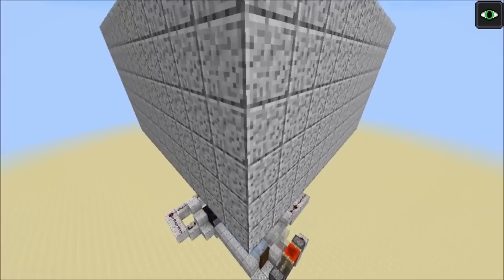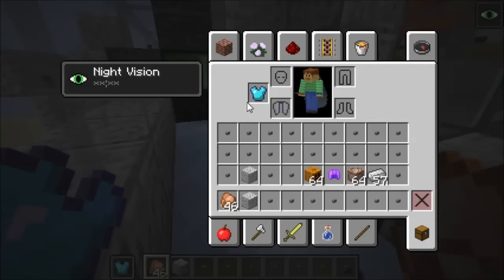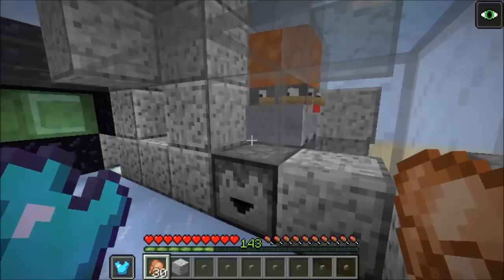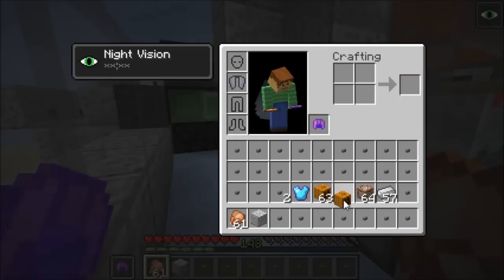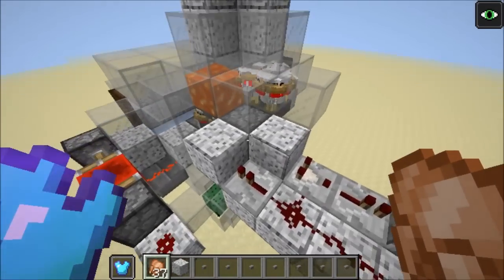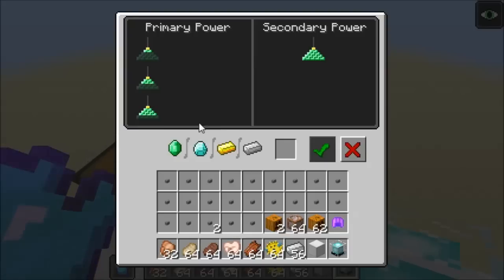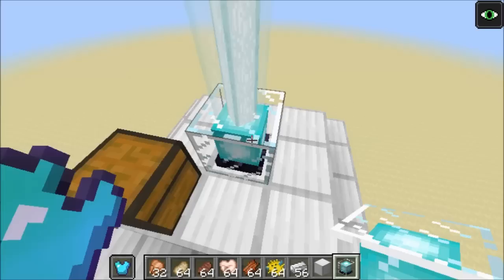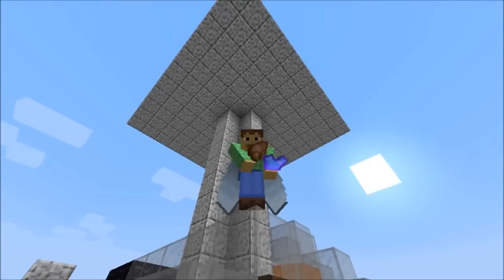AFK Silverfish XP Farm (No Dogs, Beacon, or Mending)! | Minecraft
I show an afk silverfish xp farm that doesn't use dogs, beacons, or mending enchantments. But instead relies on a wide range of interesting mechanics. I have it setup for normal mode but it can be done on hard as well. Raw rabbit was mistakenly shown instead of raw chicken. Enjoy!

Rays Works